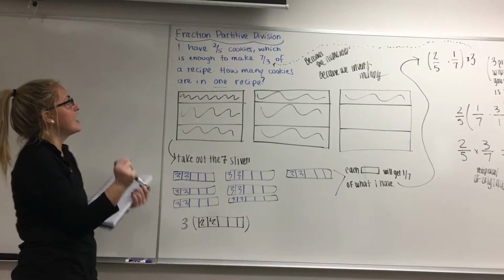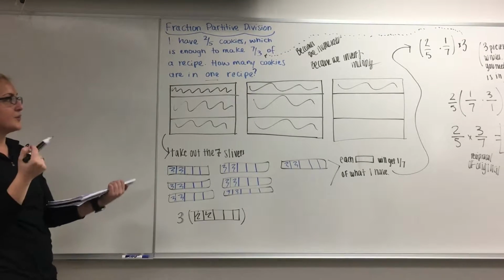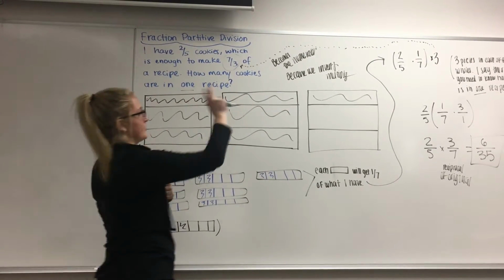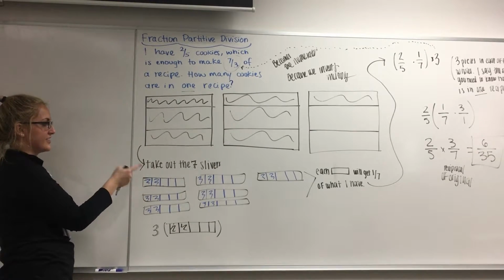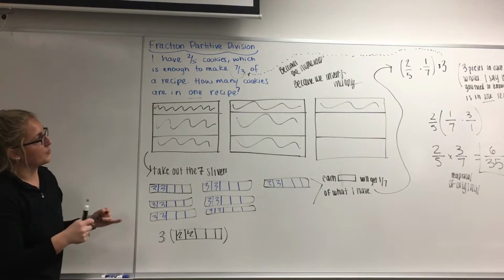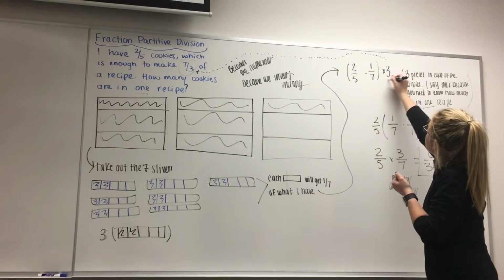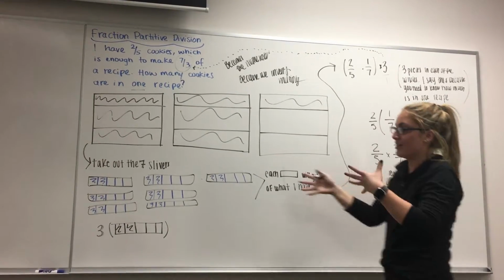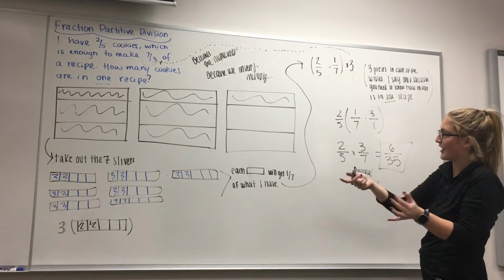Fraction Partitive Divison